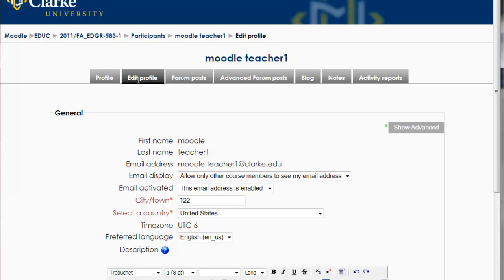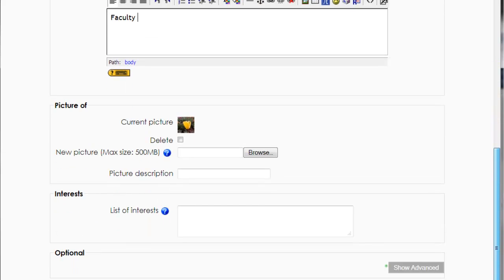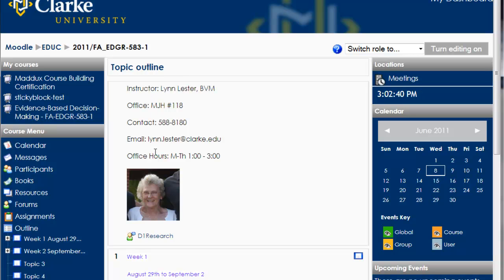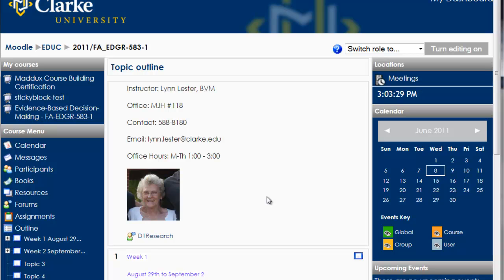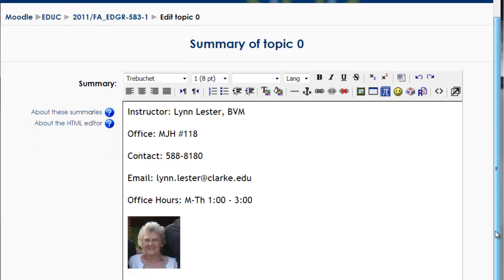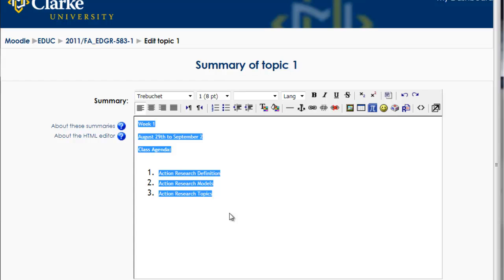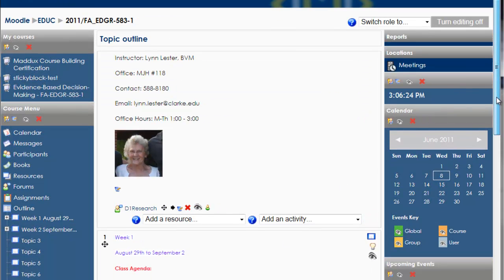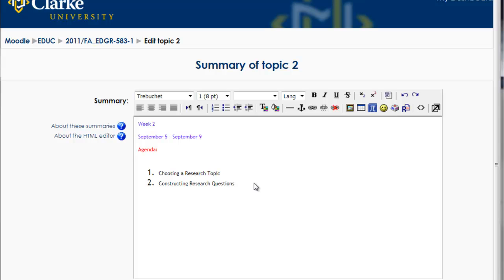Moodle workshop Video 8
create and edit your profile, basic course topic editing